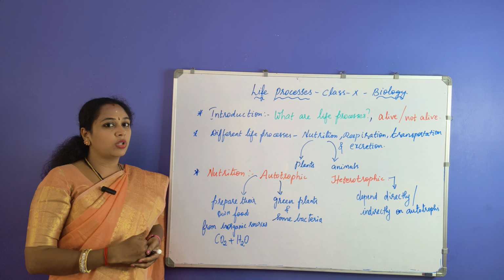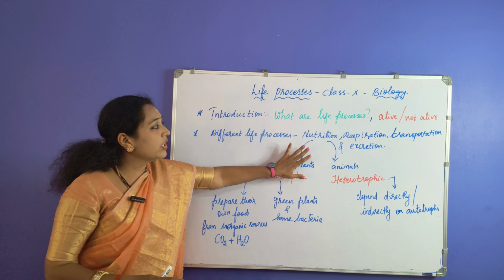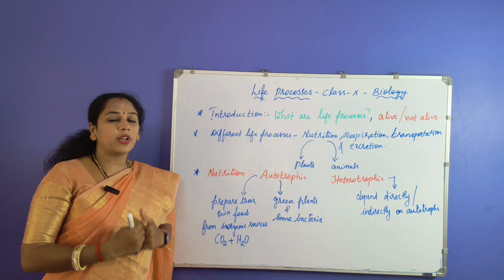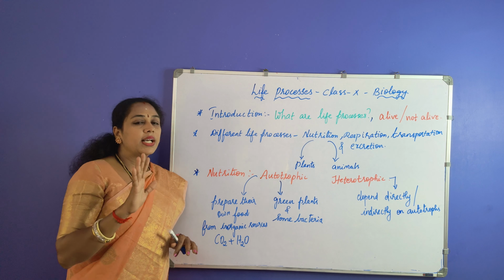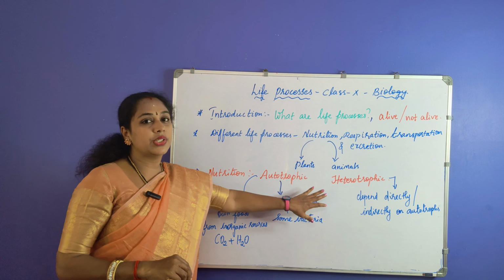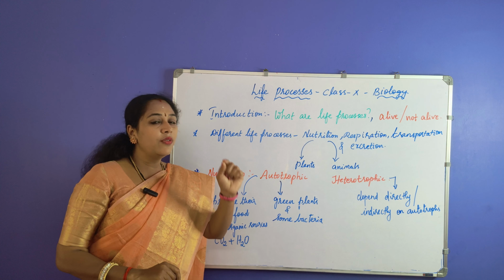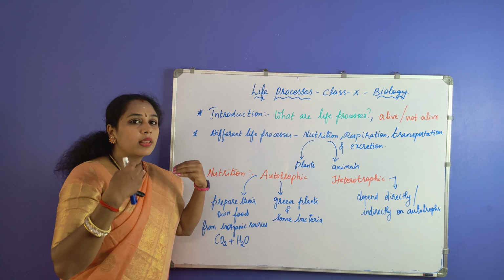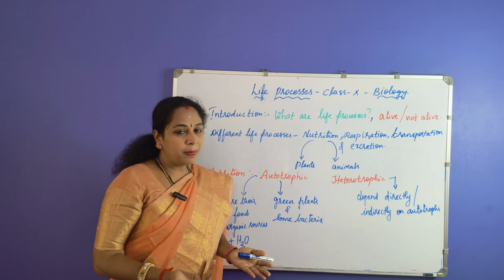LIFE PROCESSES- NUTRITION- PART-I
In this video the following content is explained:
- What is the  concept behind life processes?
-Basic introduction about life processes.
-  On what basis an organism is defined as alive.
-Definition for nutrition.
-Modes of nutrition.